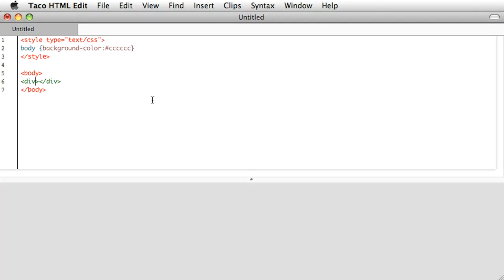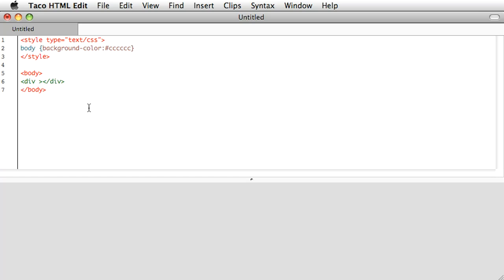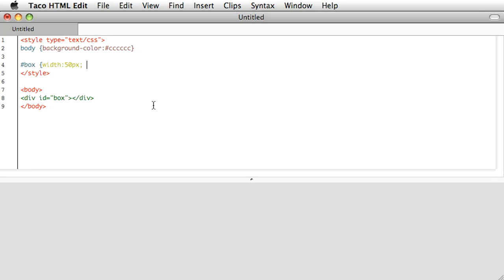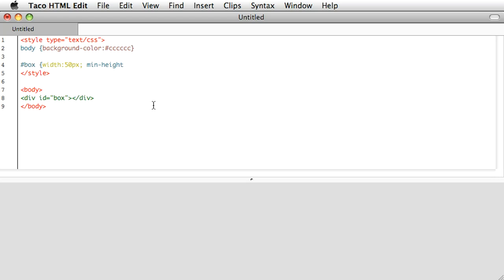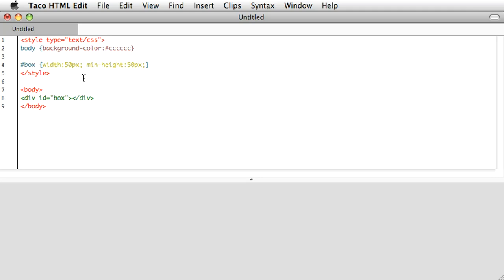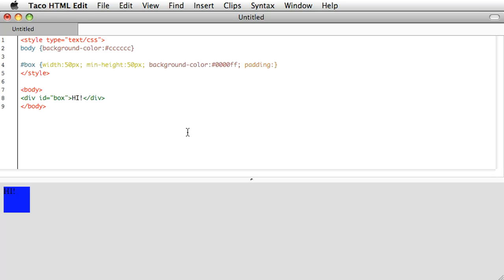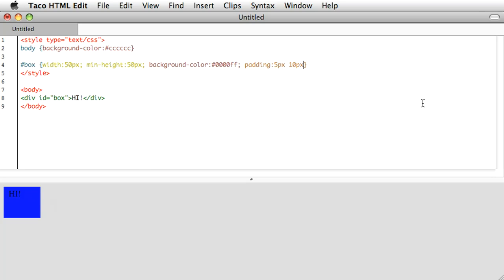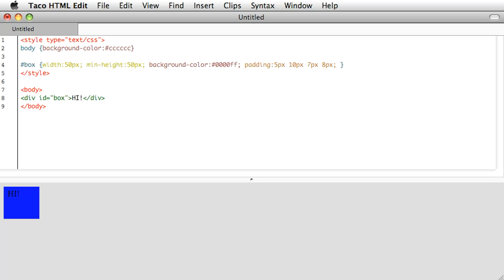Lesson 18 - Box Model Part 1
First part of learning about the CSS box model